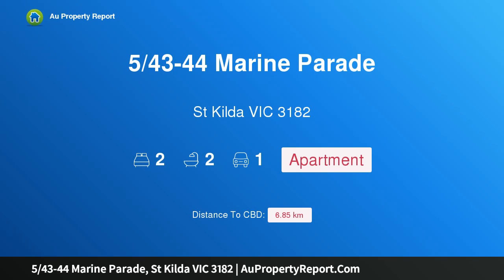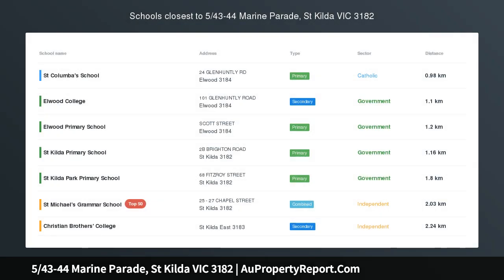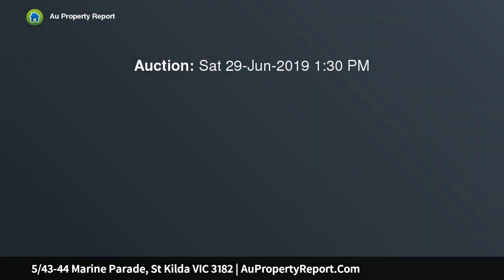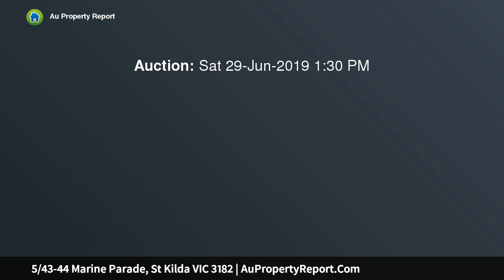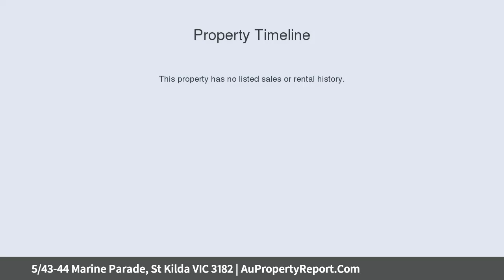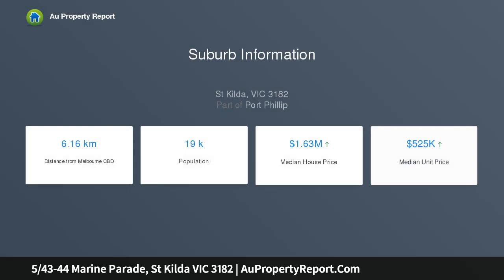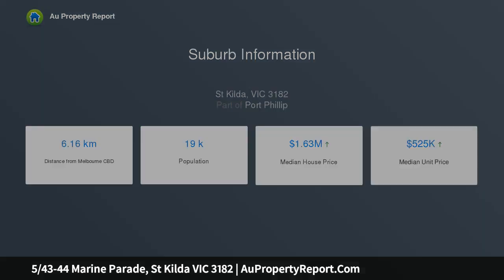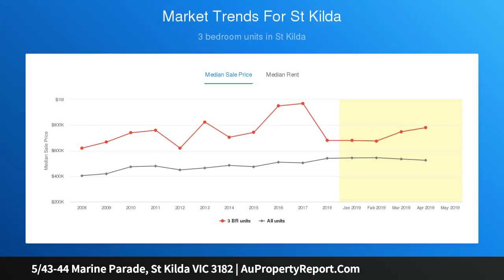5/43-44 Marine Parade, St Kilda VIC 3182 | AuPropertyReport.Com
5/43-44 Marine Parade, St Kilda VIC 3182
Property Type: apartment
Bedrooms: 2
Bathrooms: 2
Car Space: 1
A beachside hideaway on the edge of the action